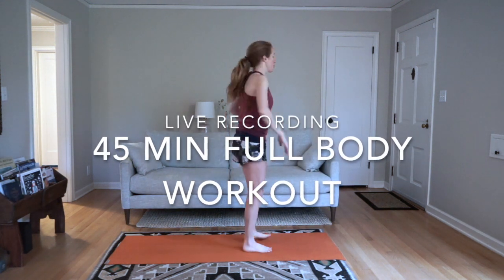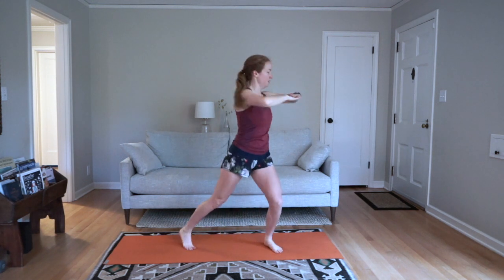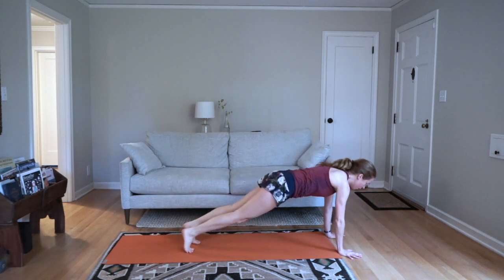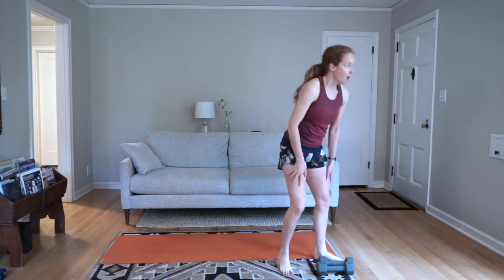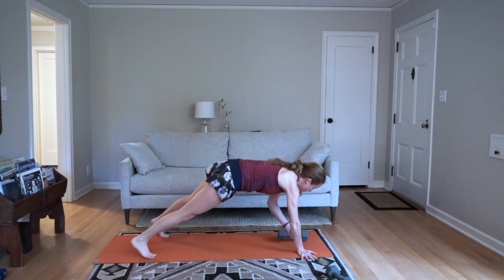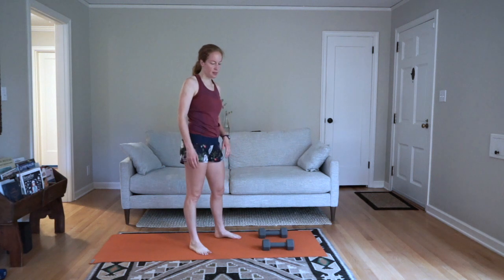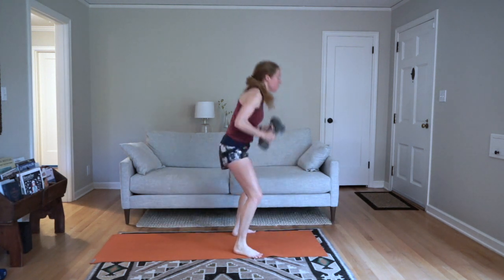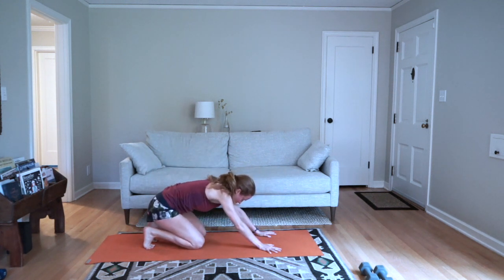Zoom Workout May 21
Live recording of full body strength workout, including warm up and cool down